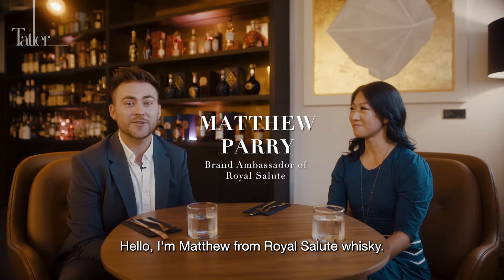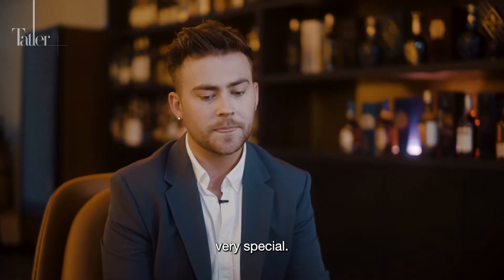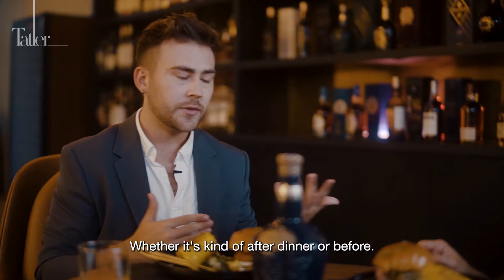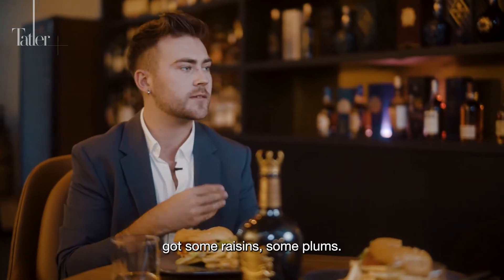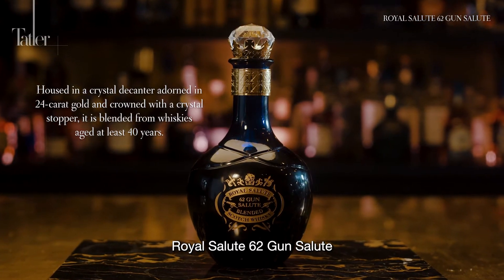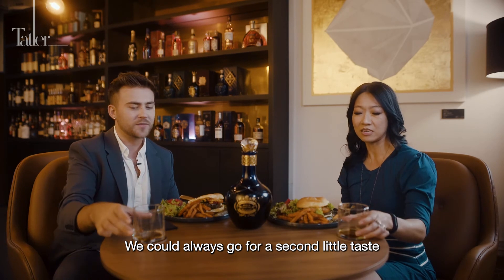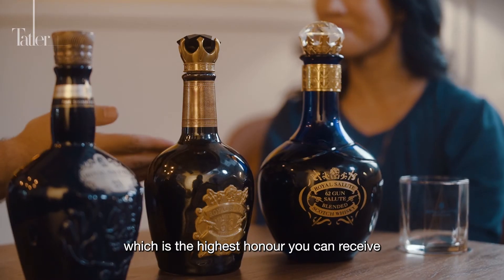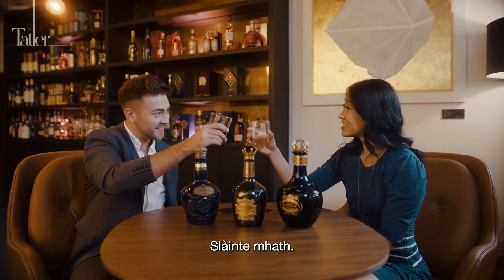Novel Gastronomical Pairings with Royal Salute Whiskies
Can you pair premium whiskies with popular food dishes like gourmet burgers? Royal Salute brand ambassador Matthew Parry and The Projector founder Karen Tan give their verdict.